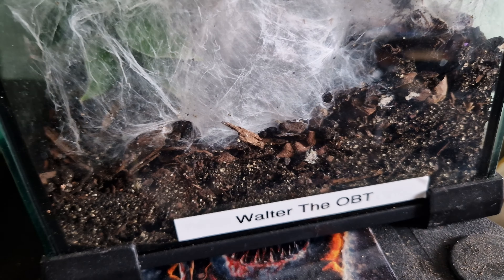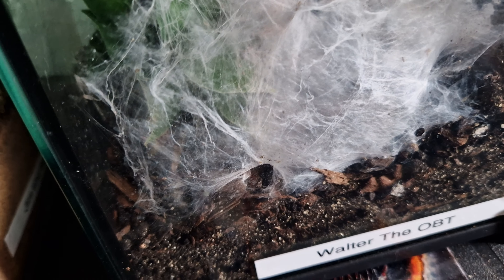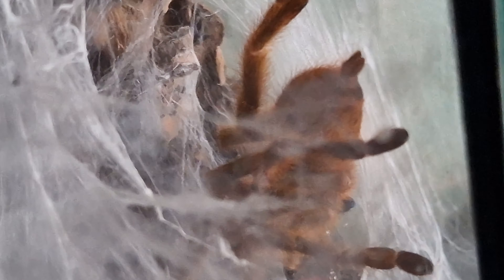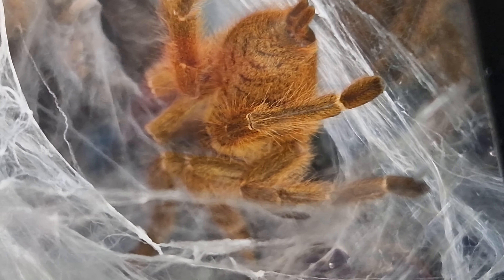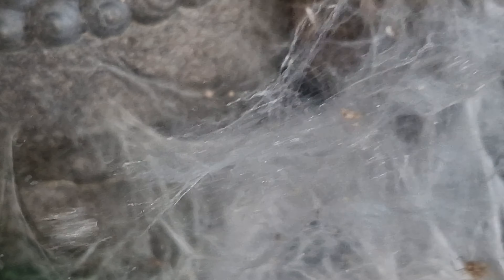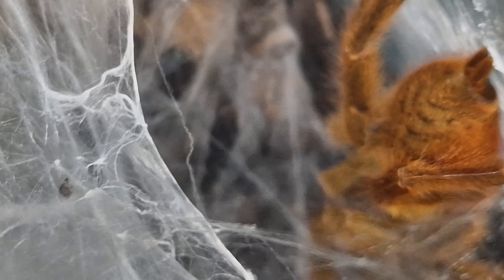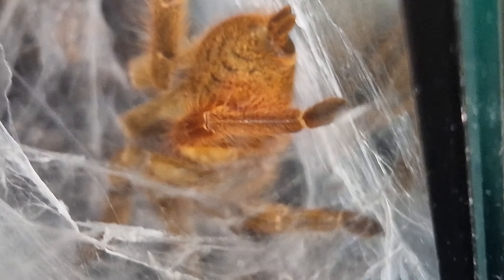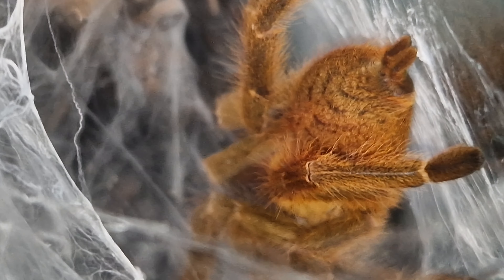update on Walter the OBT